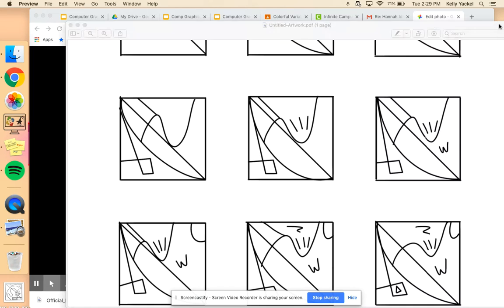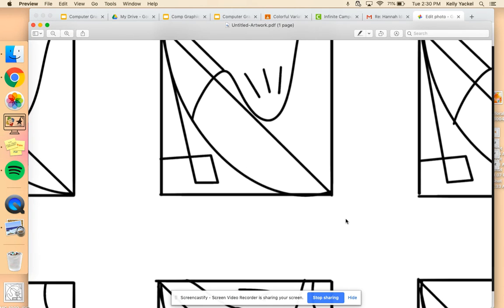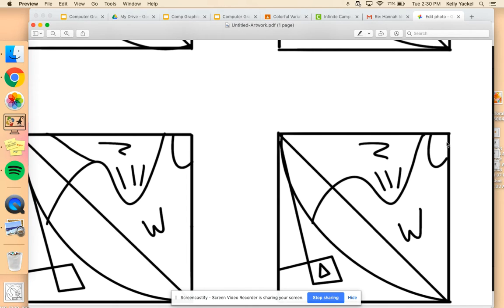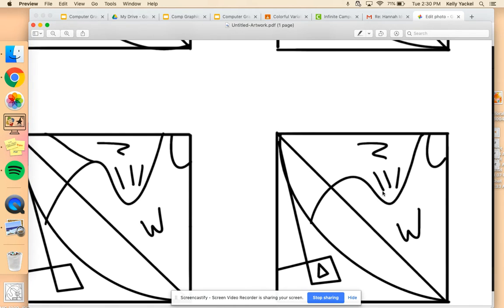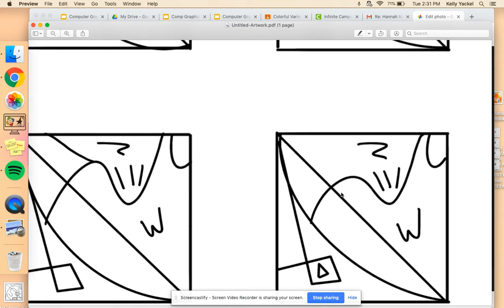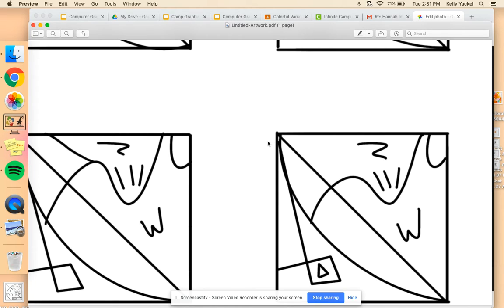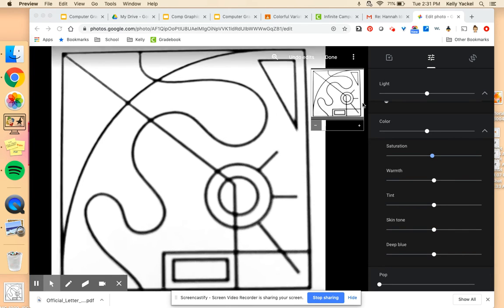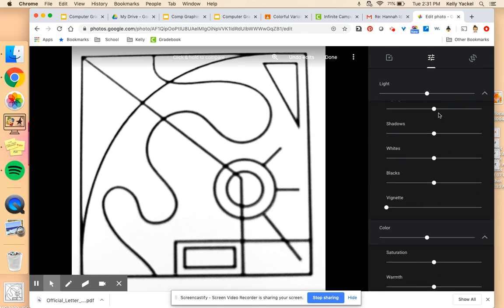9 Variations Part 1